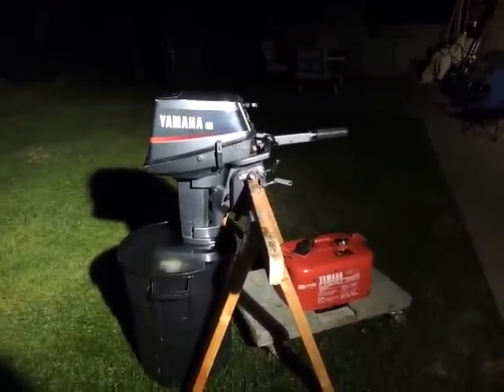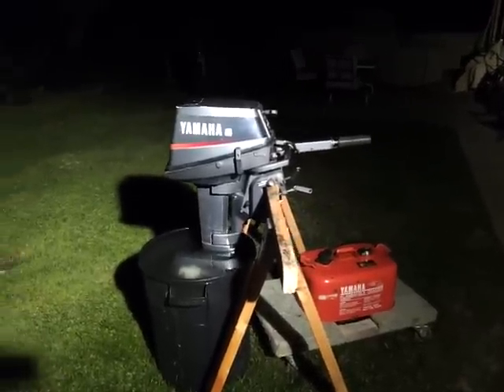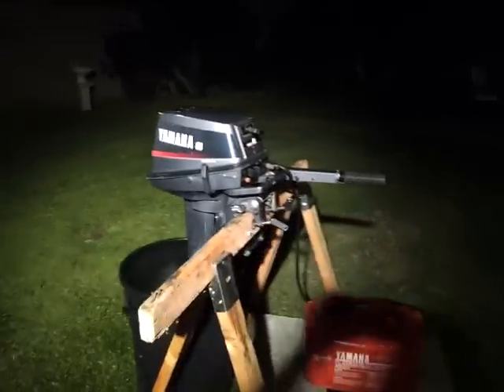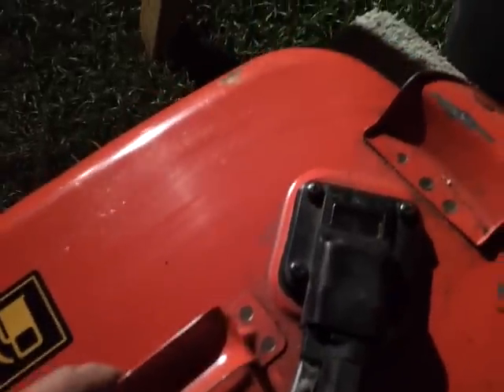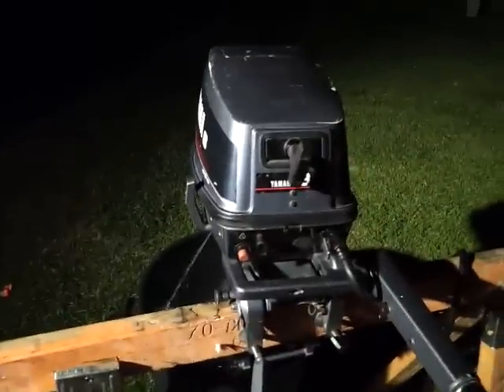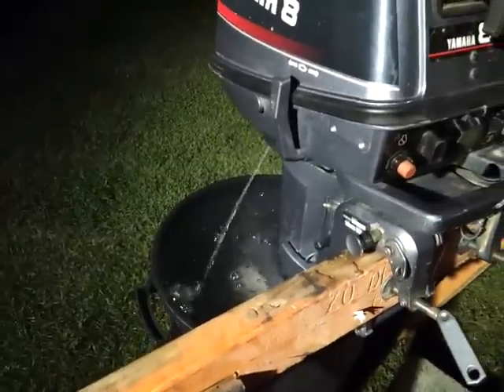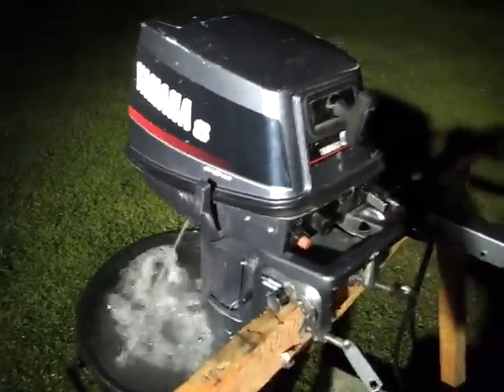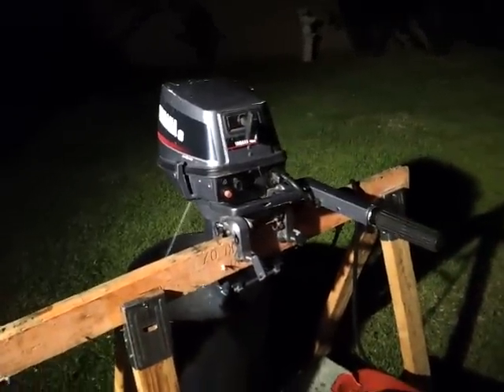Yamaha 8hp 1990 8SD